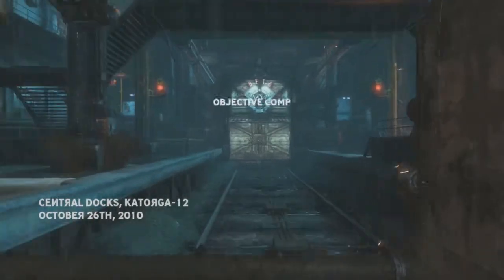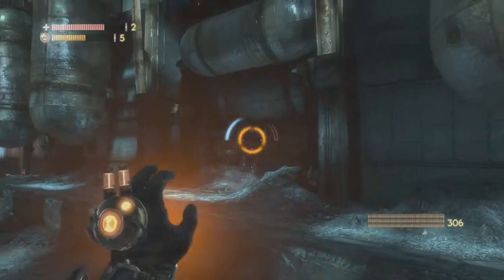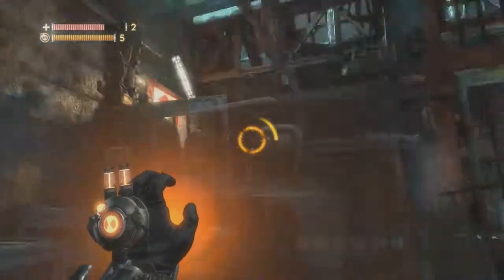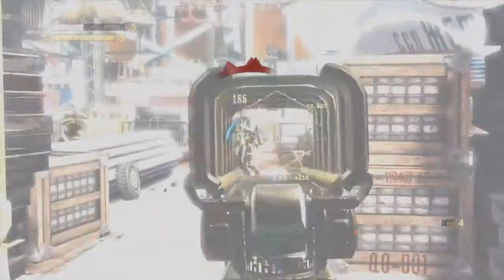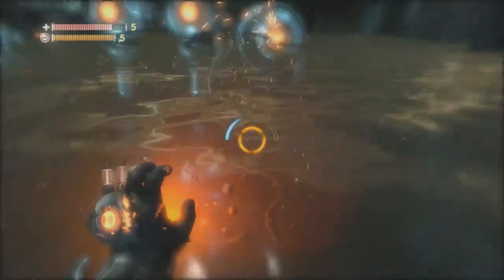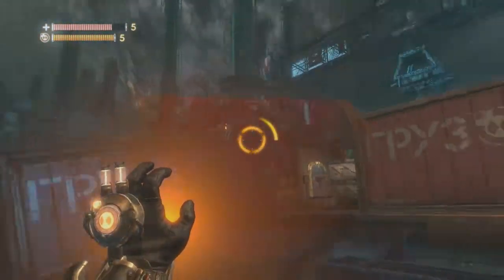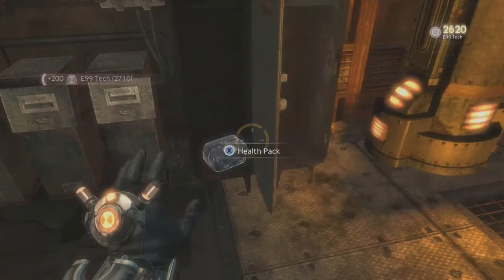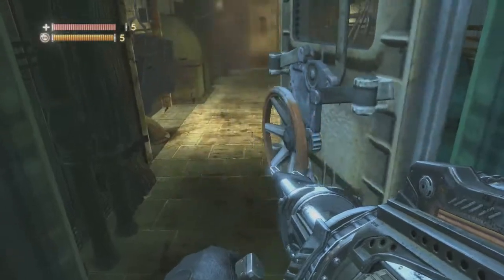Let's Play Singularity: Episode 12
We retrieve the E99 bomb from the Pearl!